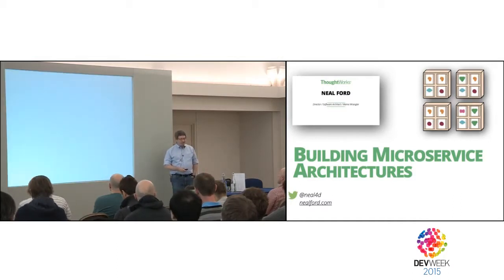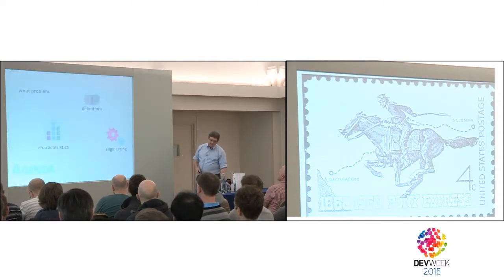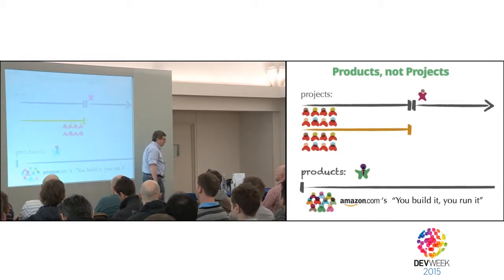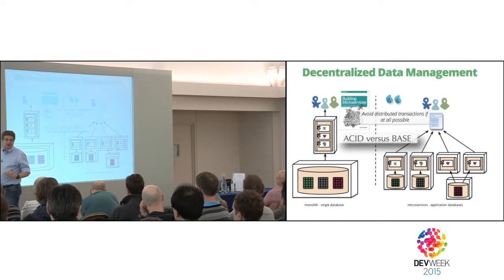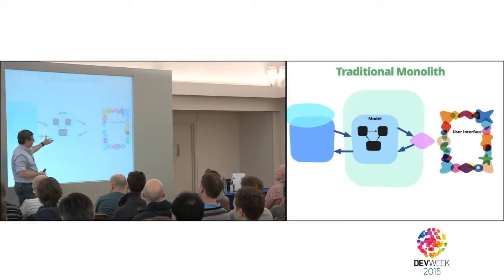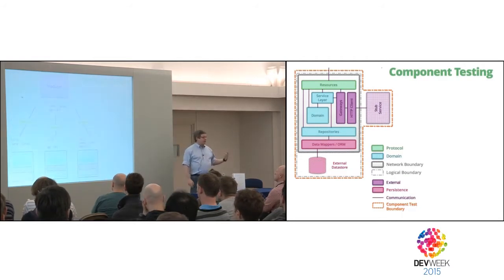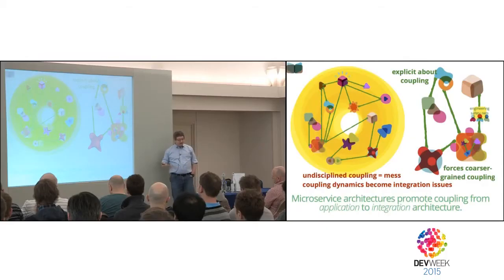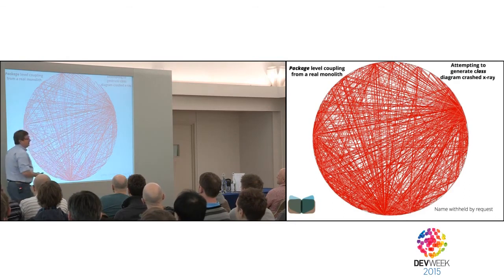Building micro service architectures Neal Ford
Inspired by success stories from companies such as Amazon and Netflix, many organizations are moving towards microservice architectures at a brisk pace. This style of architecture is important.

For many years, software architecture was described as the “parts that are hard to change later”. But software architecture is the balancing of capabilities versus constraints. If build.